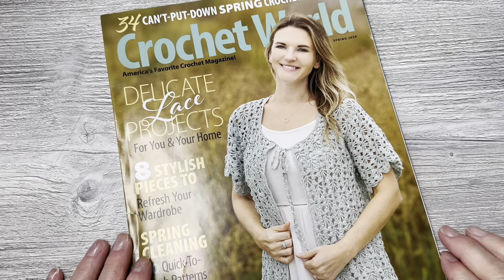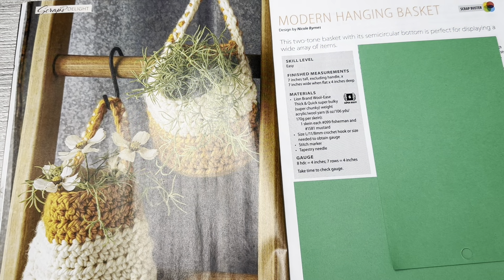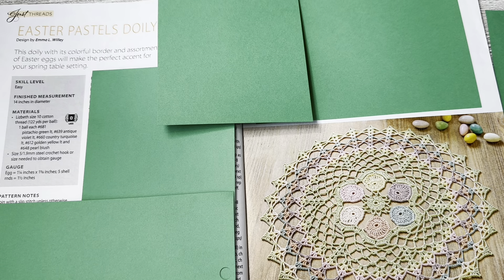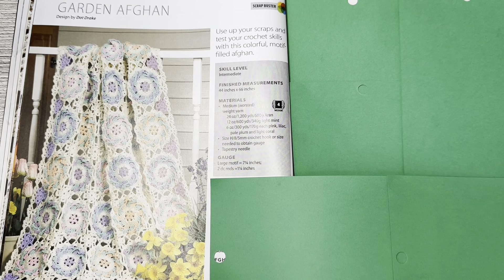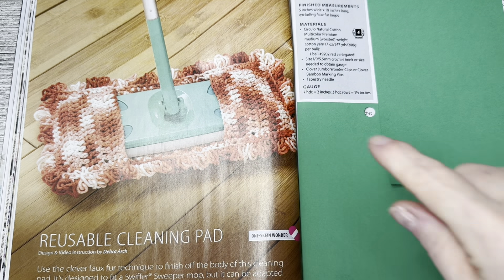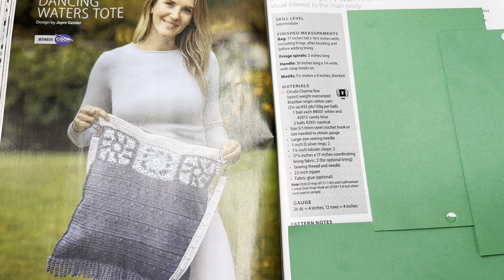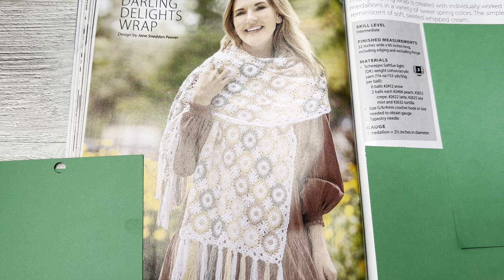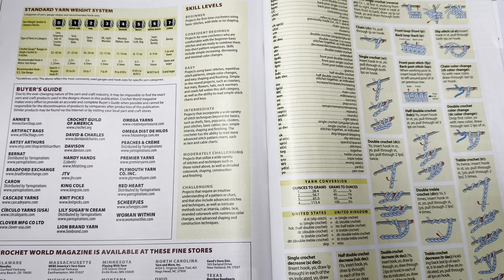Looking at Crochet World Spring 2024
Crochet World Spring 2024